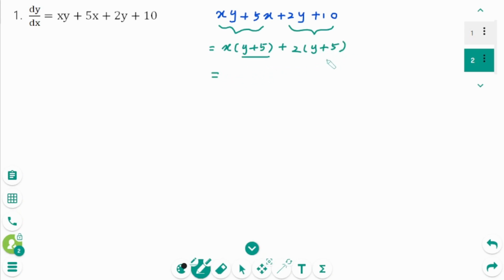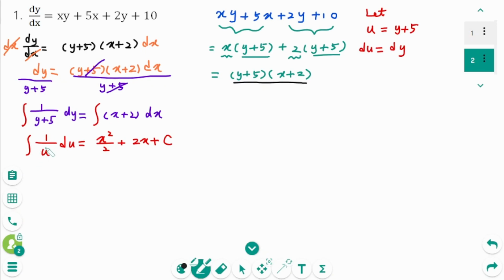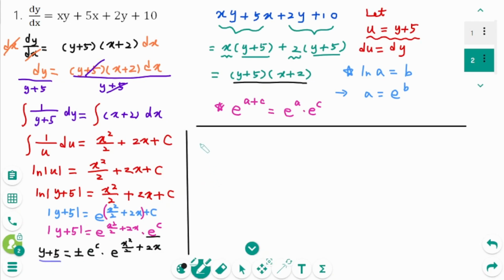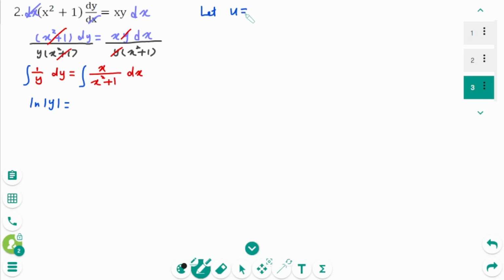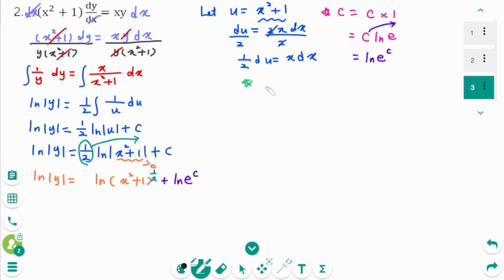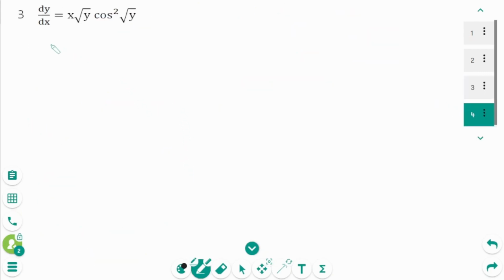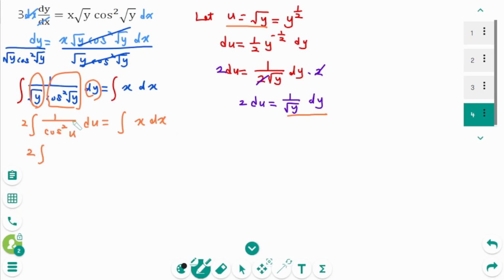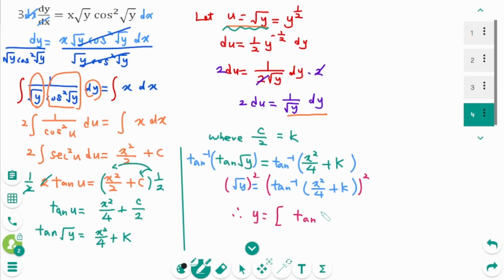Differential Equations - HOW TO: Separation of Variables (Moderate Level, Part 2)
This video covers 3 moderate questions on Separation of Variables, Part 2.